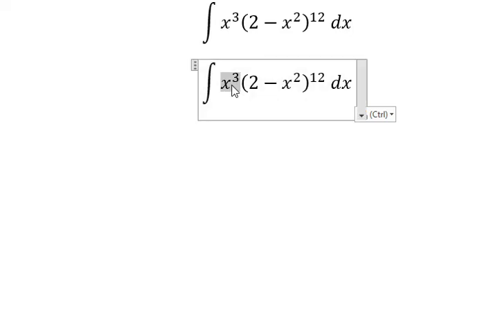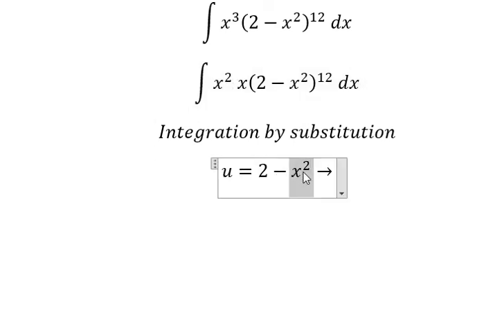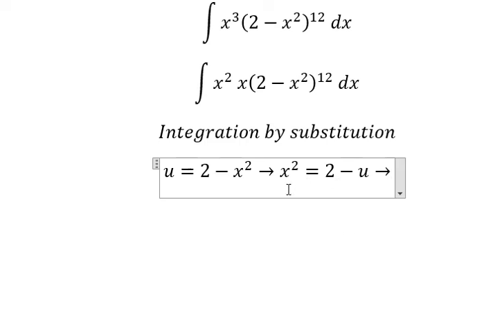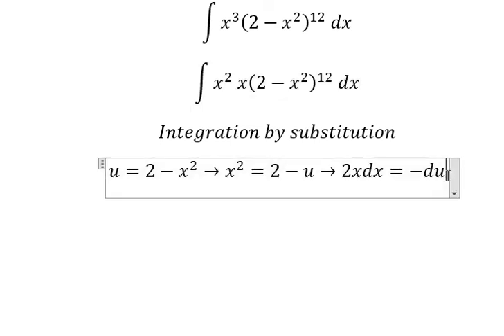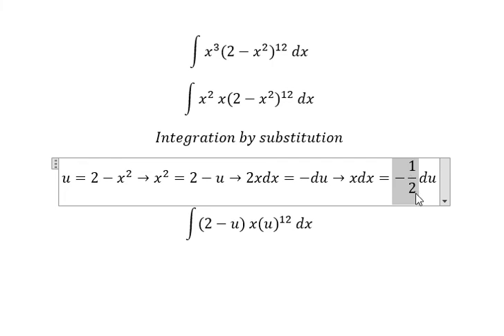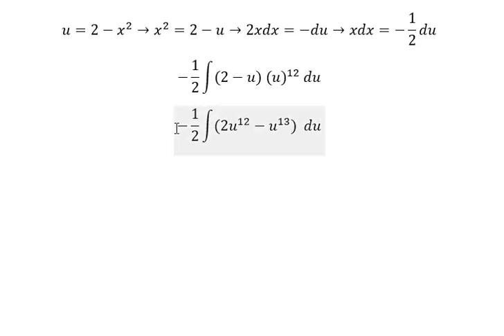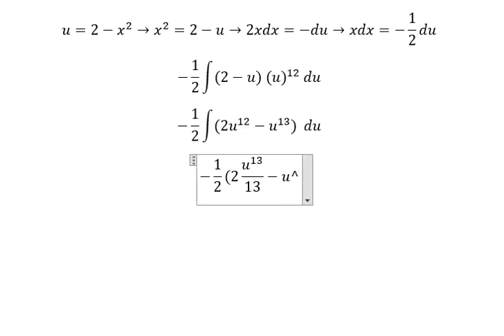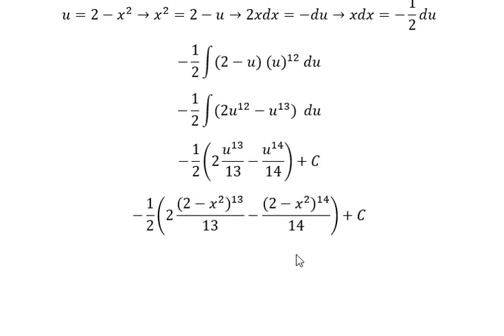Calculus Help: Integral ∫ x^3 (2-x^2 )^12 dx - Integration by substitution - 置換積分